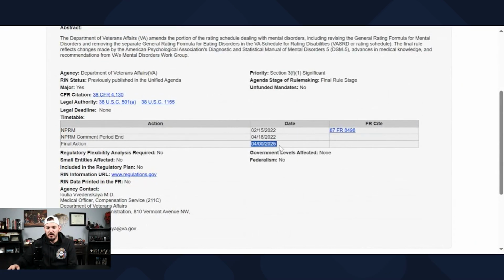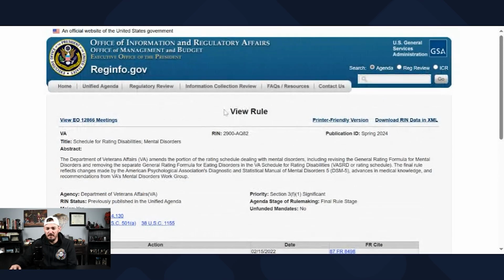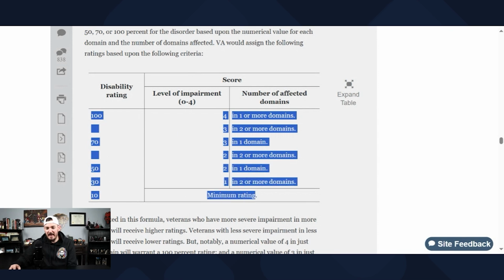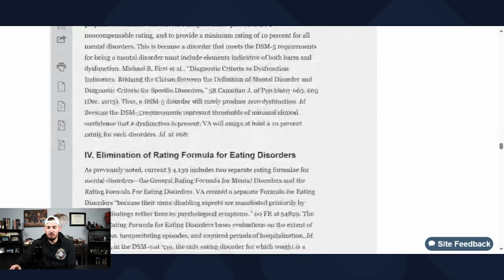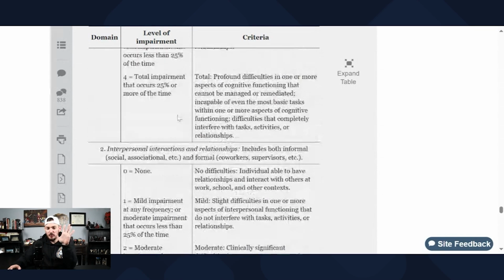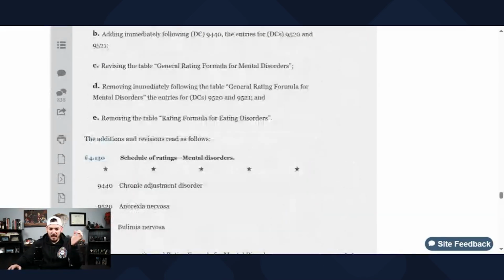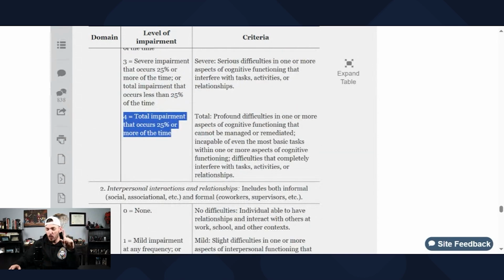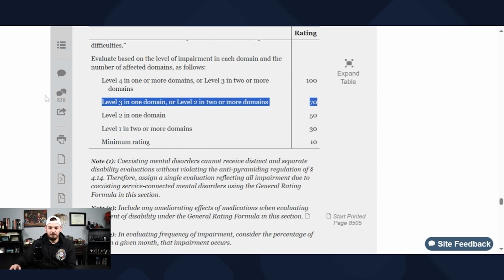FINALLY Update To Mental Health VA Disability Ratings